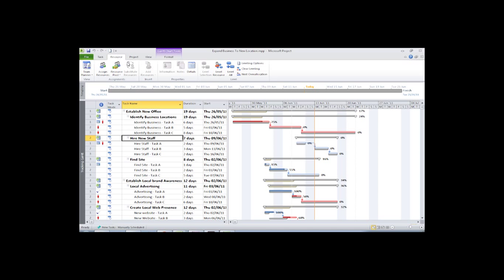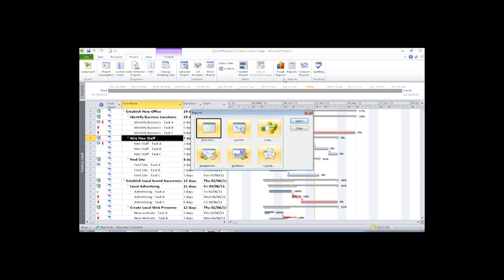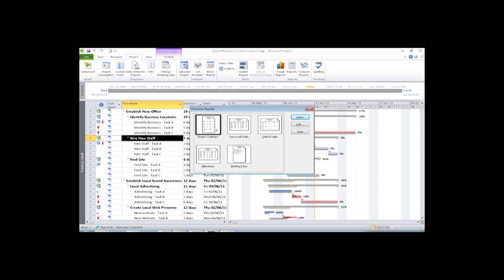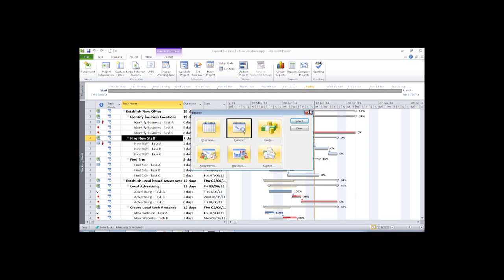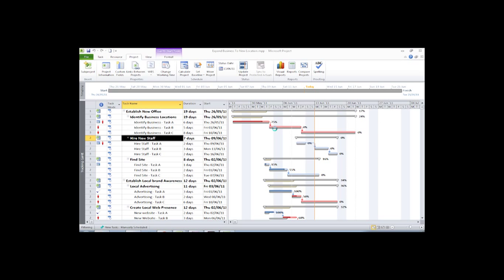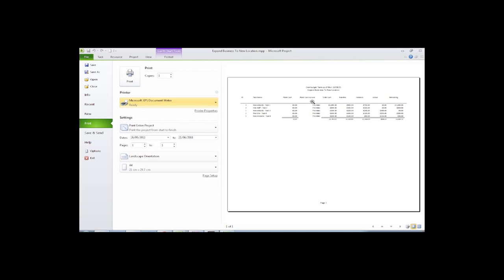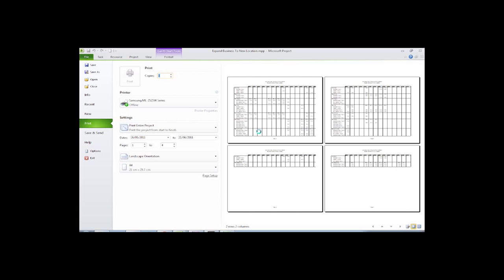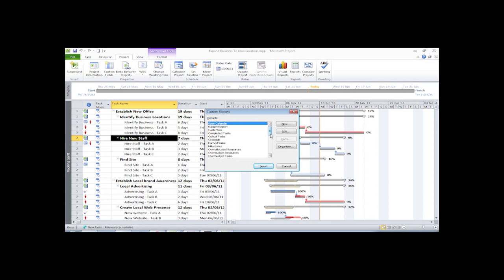Microsoft Project Training Tutorial: Reports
Microsoft Project has the capability to report on consolidated projects (programmes & portfolios), below are some of reports that can be produced in Project:
•Assignments reports - Identifies who does what & over-allocated resources.
•Budget reports - Reports showing cost and variance of cost.
•Workload reports - A time phased grid showing the work hours for a particular task for each resource.

In the last tutorials we looked at how to link projects that share a common resource pool to create a consolidated view. In this tutorial we will look at how to communicate this hierarchical structure effectively.

Microsoft Project Training, Microsoft Project Consultancy, Microsoft Project Resourcing, Microsoft Project 2010 Training Tutorial, London, Master Project Tutorial